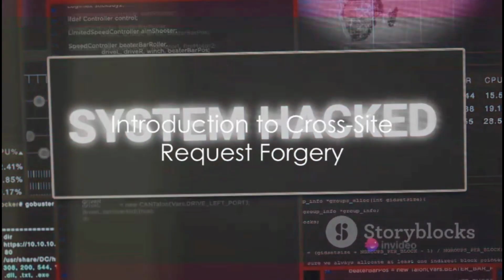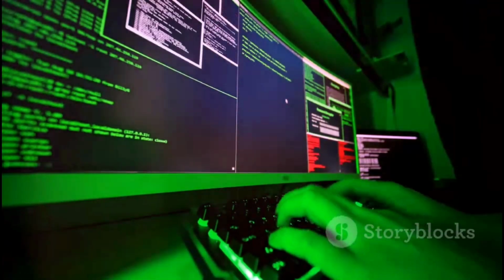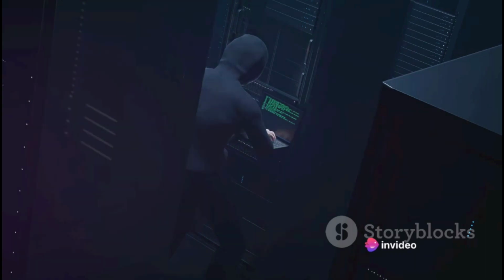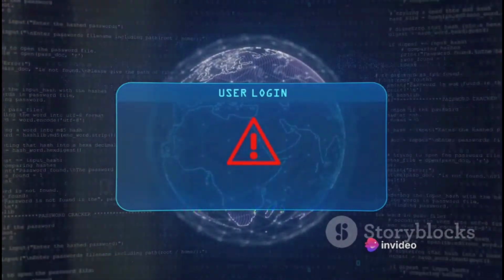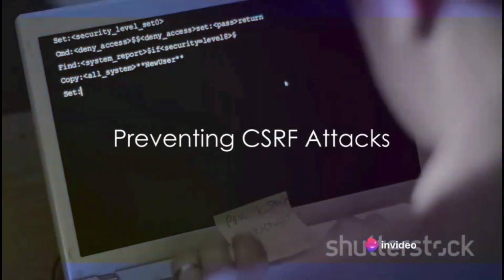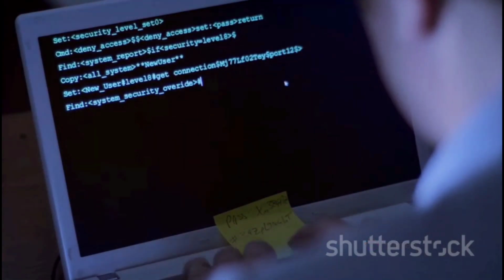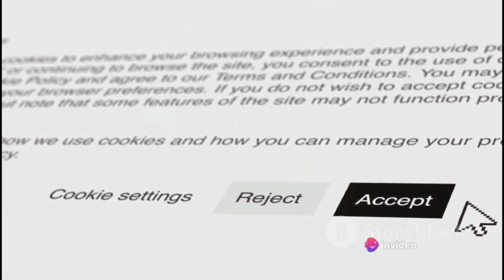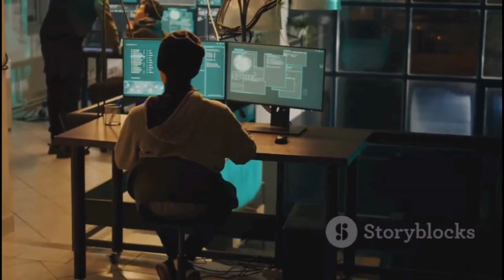CSRF Unmasked: Understanding and Preventing Attacks